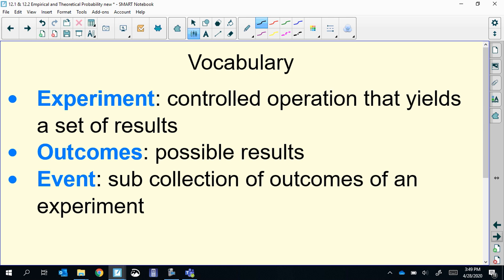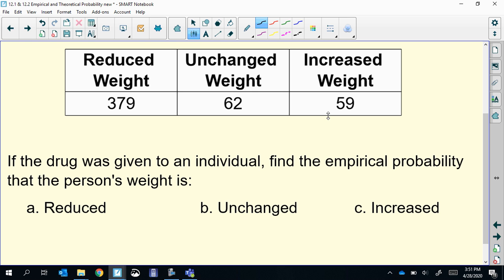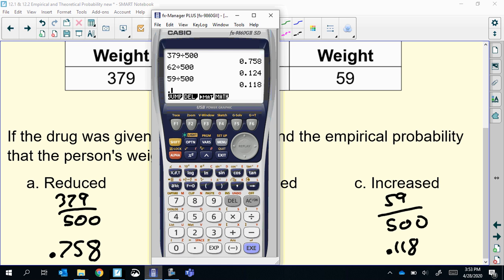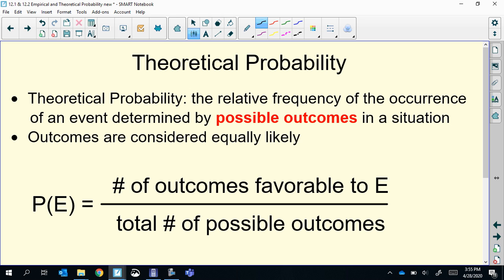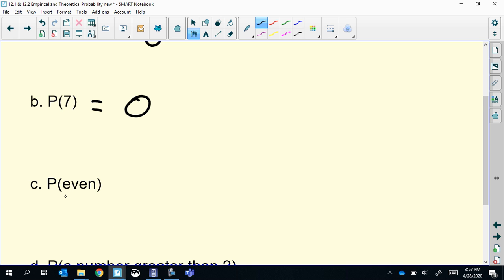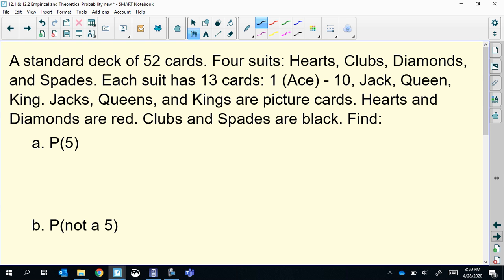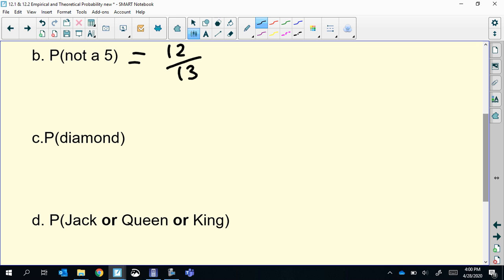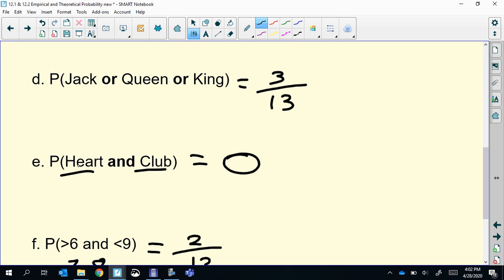College Math 12 1 12 2 Notes